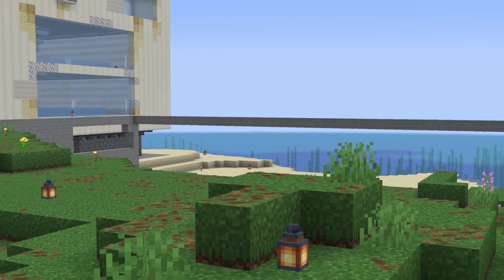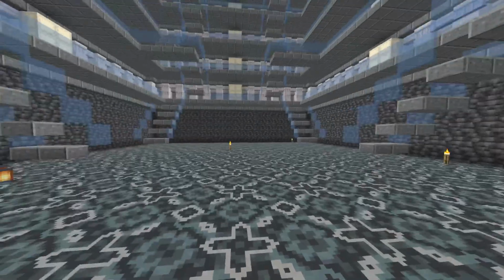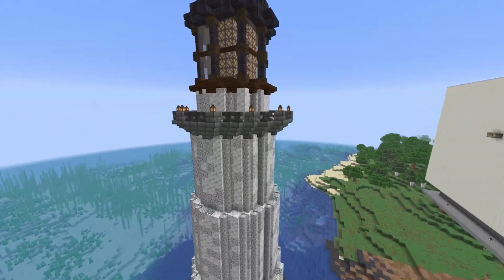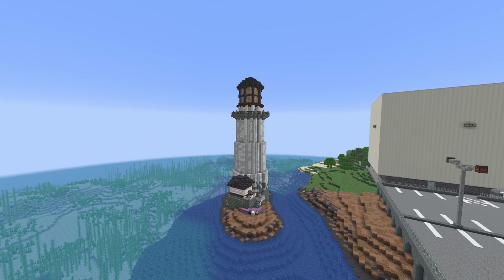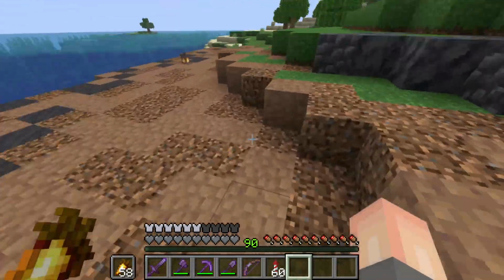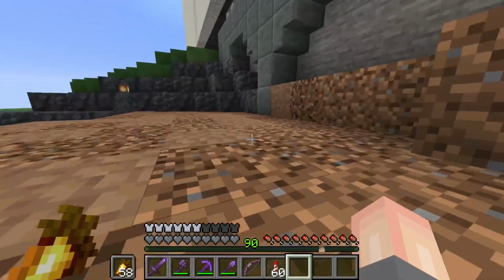What a view!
Howdy! I'm Duug and this channel serves The King. Hopefully you enjoy and look forward to more content in the future :)